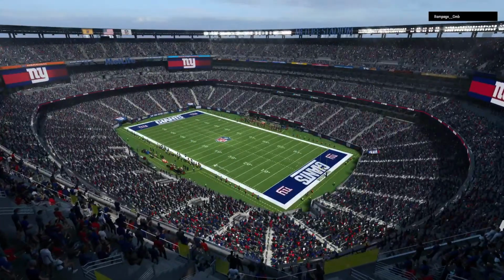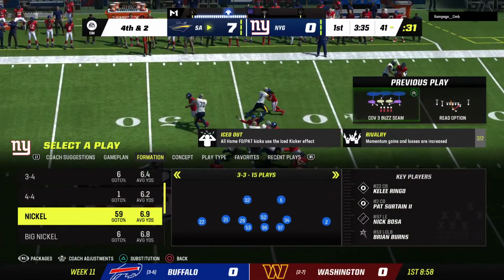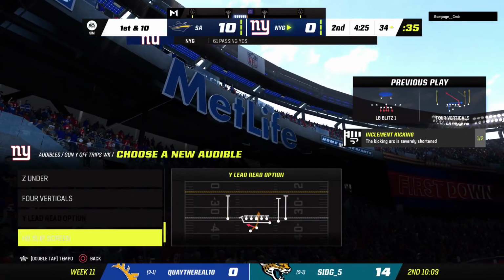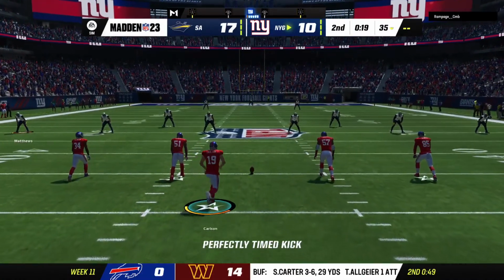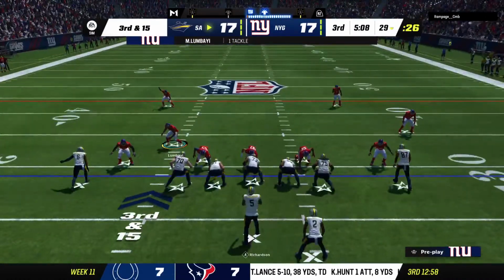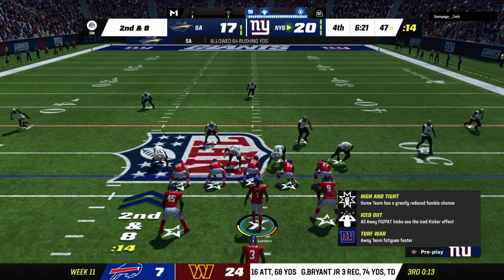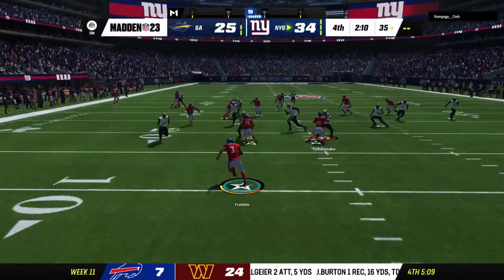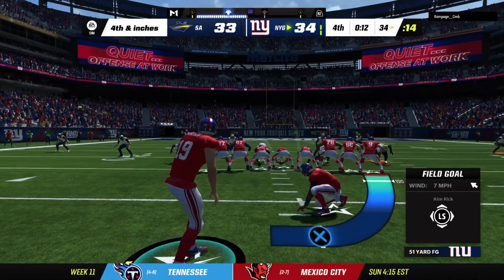Week 11 CFM Giants vs